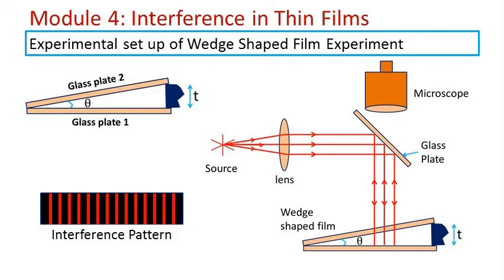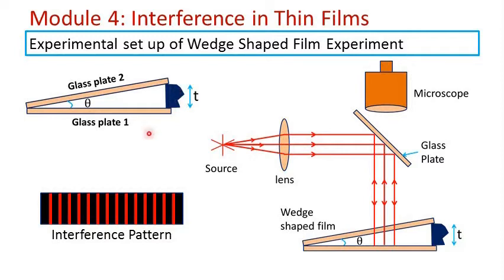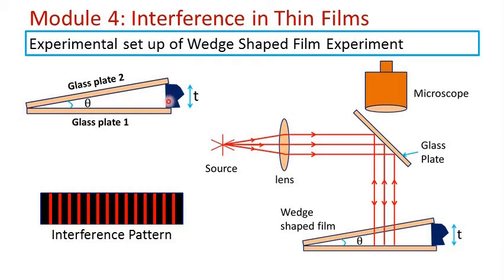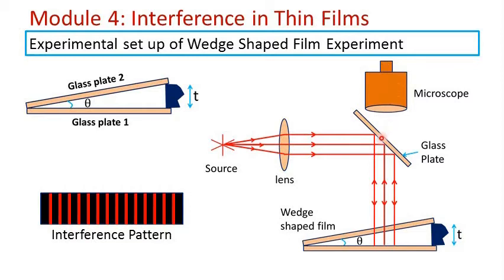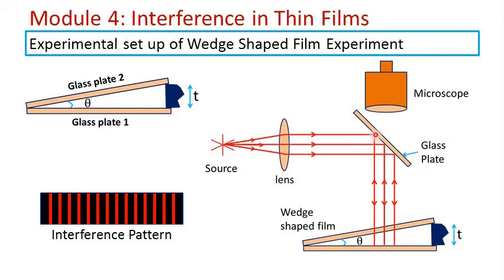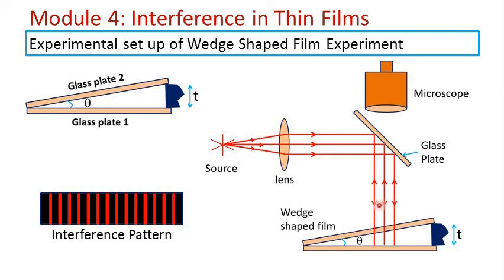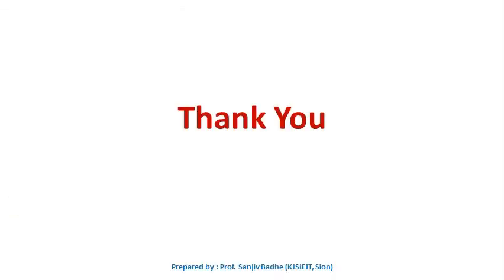Experimental Arrangement of Wedge shaped Film Experiment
In this short video, the experimental setup of Wedge shaped film experiment is shown.
Sound credits : Chaitanya Chaudhari